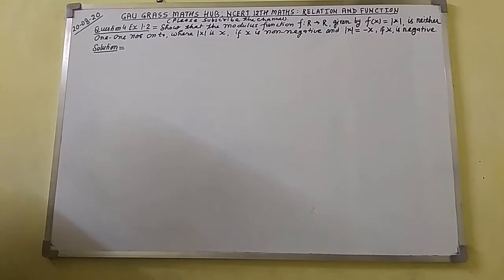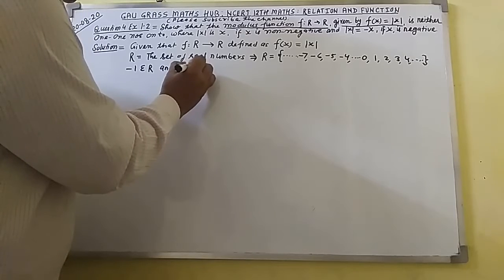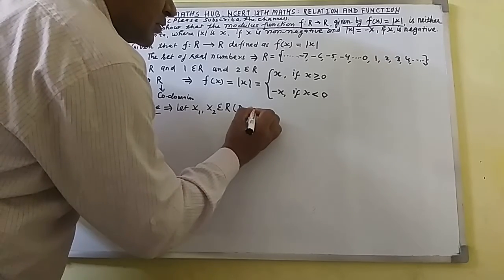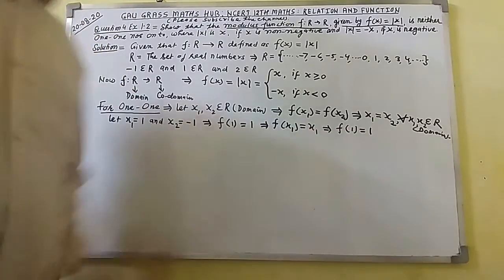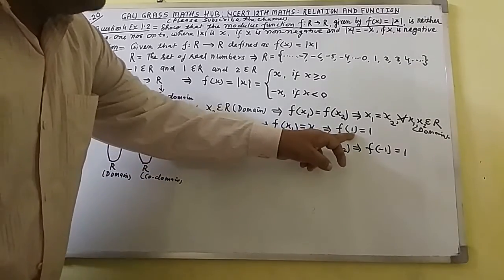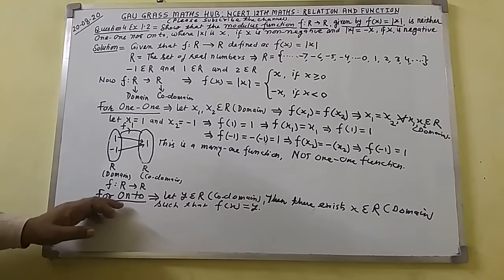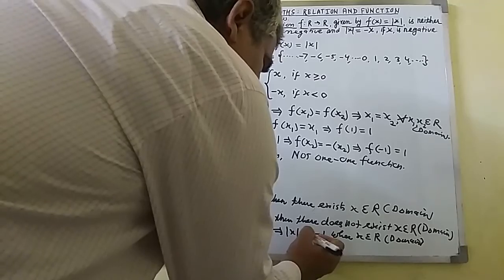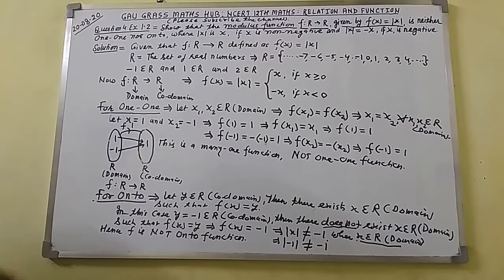Q 4 || EX 1.2 || RELATION AND FUNCTION || CHAP 1 OF NCERT 12TH MATHS || GAU SEWA